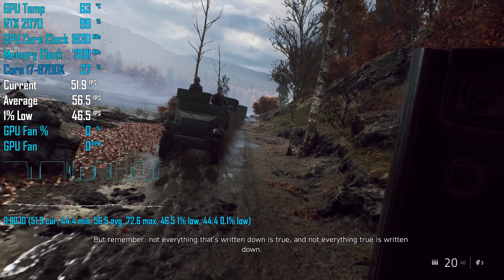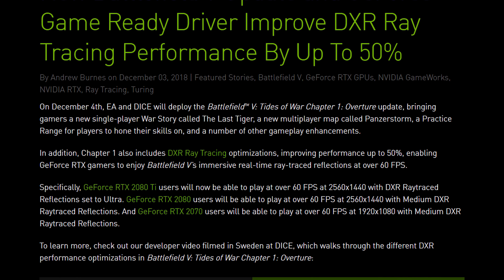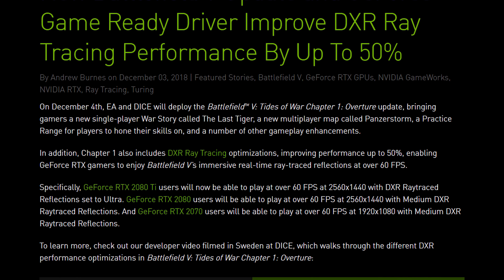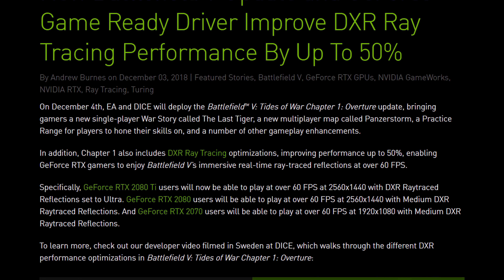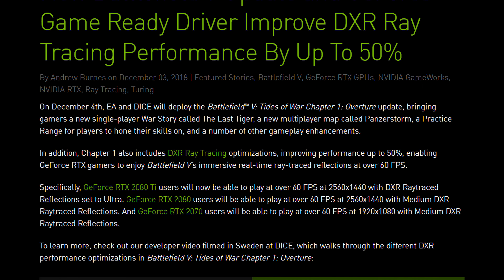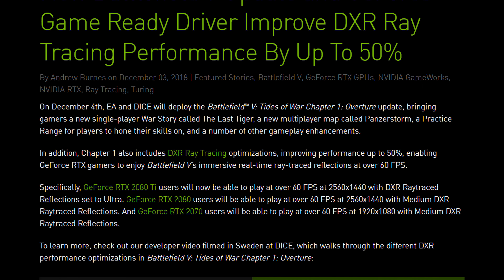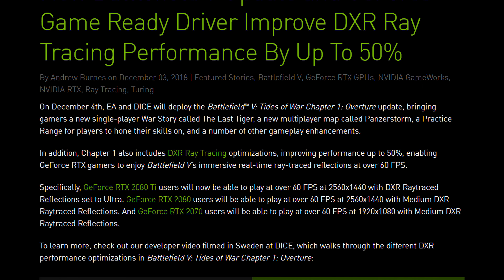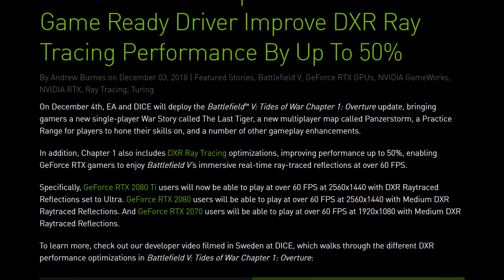Battlefield V Ray Tracing Performance Revisited, Has Nvidia Fixed RTX?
Check GPU prices now:
GeForce GTX 1070 Ti
GeForce GTX 1060
GeForce GTX 1050 Ti
GeForce RTX 2070
Radeon RX 570
Radeon RX 560